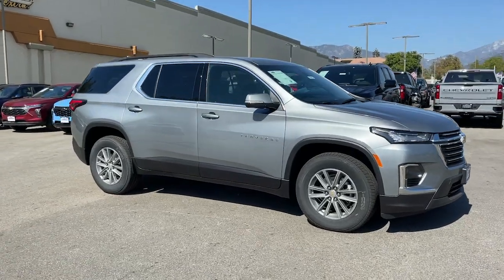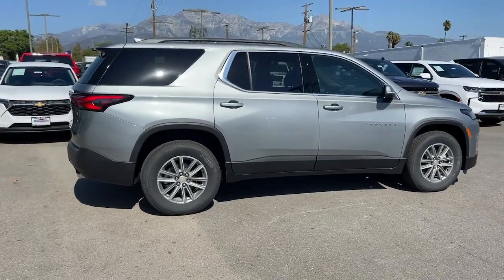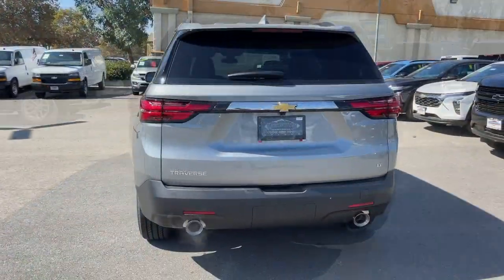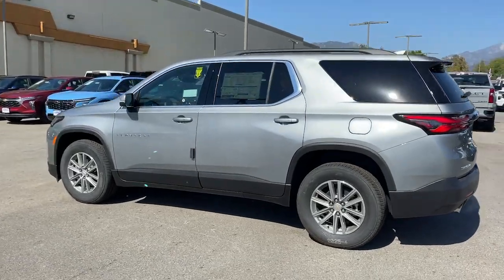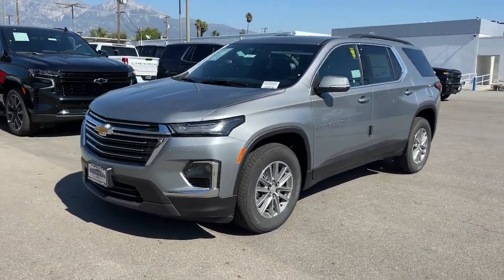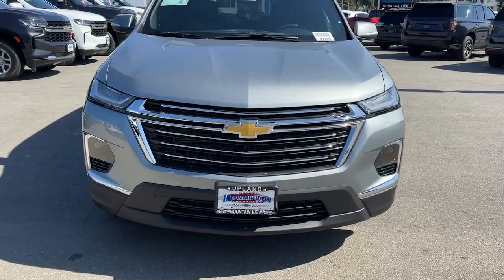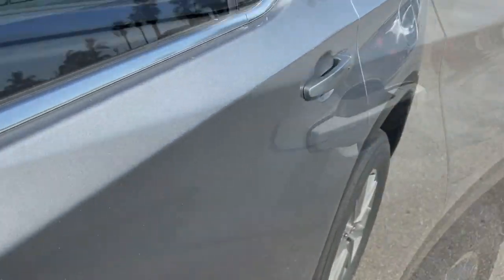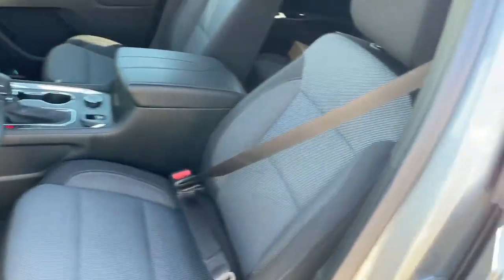2023 Chevrolet Traverse Ontario, Los Angeles, Fontana, Glendora, Chino, CA 40803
Sterling Gray Metallic New 2023 Chevrolet Traverse LT Cloth

Are you shopping for a new Chevrolet? We think youll find the vehicle you want at Mountain View Chevrolet. We have an extensive inventory of New Chevrolet models to choose from. Here at Mountain View Chevrolet our goal is to provide you with a stress free car buying experience. Factory MSRP: $40415 Price does not include tax title license or document fees. Price includes: $750 - Chevrolet Consumer Cash Program. Exp. 10/31/2023
DISPLAY  4.2 DIAGONAL DRIVER INSTRUMENT INFORMATION  ENHANCED  MULTI-COLOR,LPO  ALL-WEATHER FLOOR LINER  3RD ROW,NOT EQUIPPED WITH REAR PARK ASSIST  SEE DEALER FOR DETAILS.  Does not include later dealer retrofit. (Beginning October 17  2022  certain vehicles will be forced to include (060) Not Equipped with Rear Park Assist  which removes Rear Park Assist. Does not include later dealer retrofit.